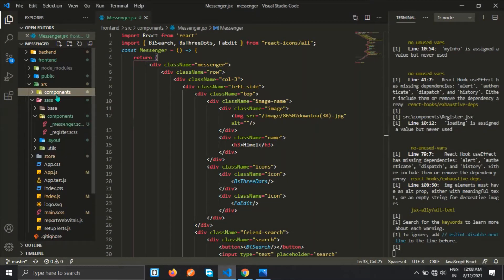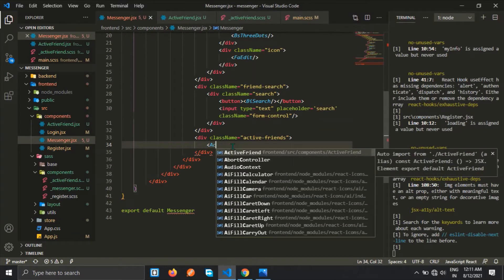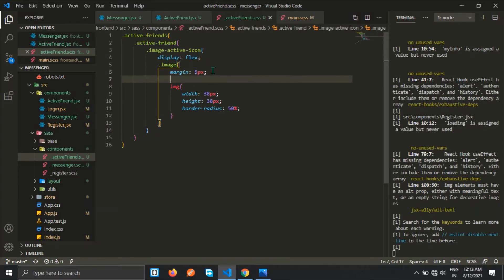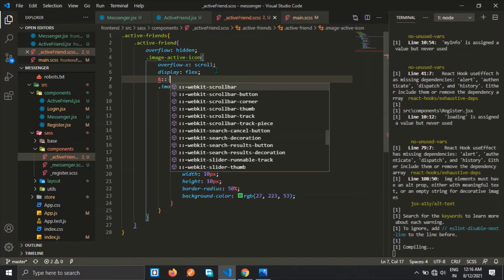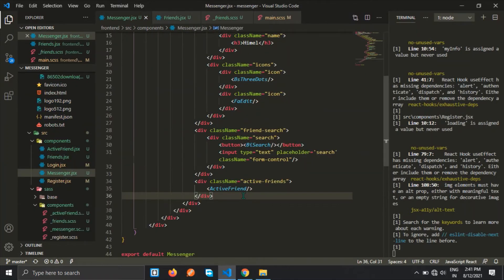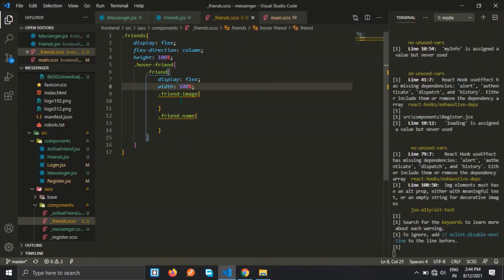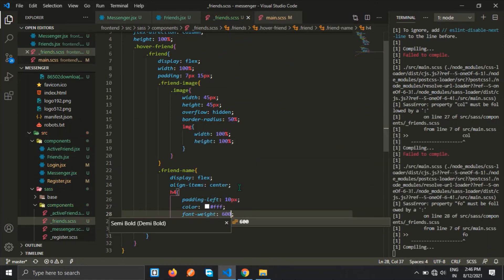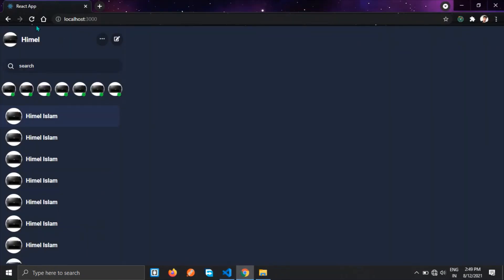Real Time Chat App Node Js Express Js React MongoDB Socket.io MERN Messenger Design #13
In this video described how to design messenger using sass

mern stack real time chat app like Facebook messenger . How to create a full stack real time chat app using mern socket io
app feature  real time text chat ,  image chat